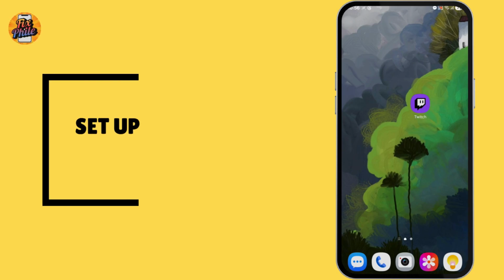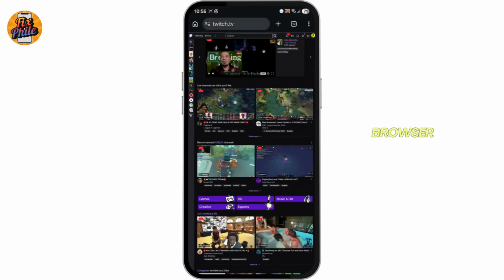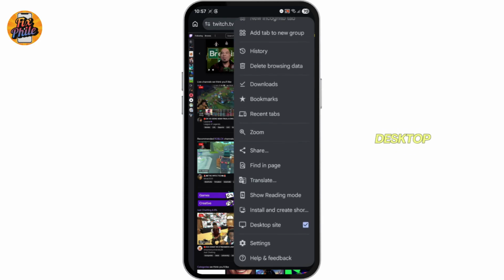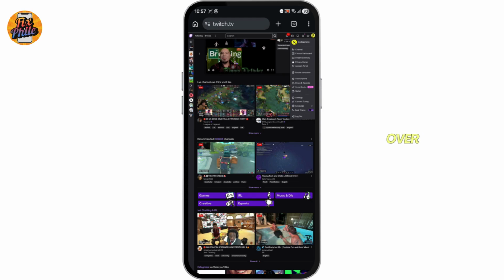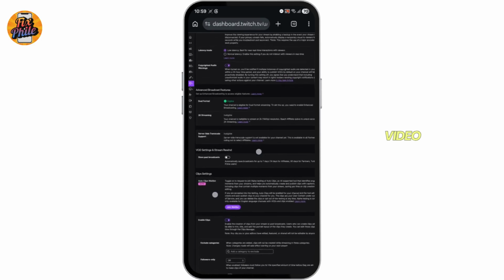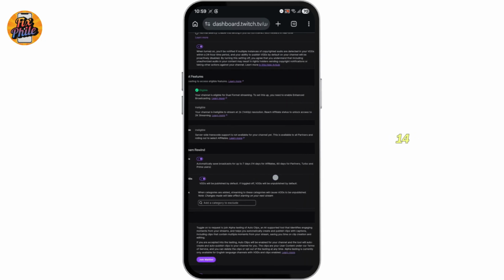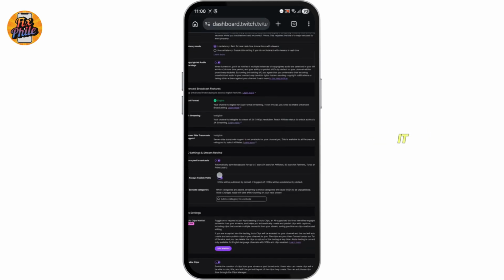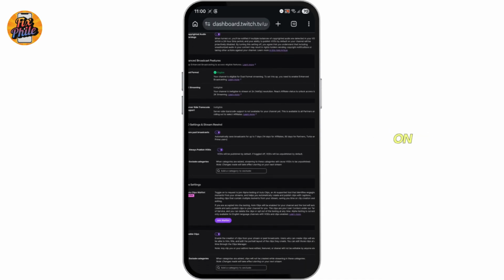How To Set Up Twitch VOD Settings (2026) | Save Your Twitch Streams Automatically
Learn how to enable and configure Twitch VOD (Video on Demand) settings so your live streams are automatically saved for later viewing. This tutorial shows how to turn on VOD storage, manage stream archives, and adjust your creator settings.

Timestamps:
00:05 – Sign In to Your Twitch Account
00:34 – Open the Creator Dashboard
01:02 – Go to Stream Settings
01:36 – Enable VOD Storage and Save Settings
02:03 – Done

Twitch allows eligible creators to save past broadcasts as VODs for viewers to watch after a stream ends. Follow this step-by-step guide to enable VOD storage, configure your stream archive settings, and manage your saved broadcasts. VOD availability and storage duration depend on your Twitch account type and the latest Twitch policies.